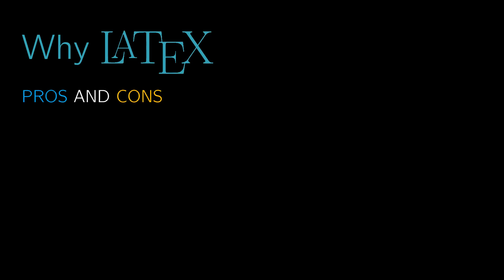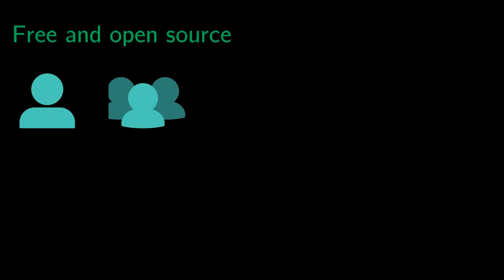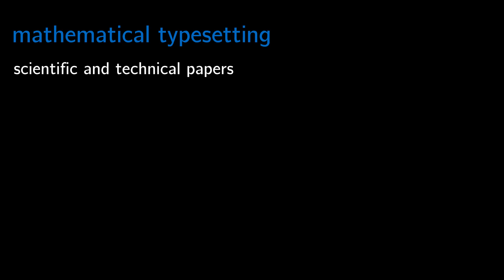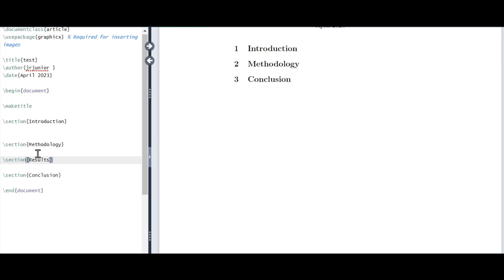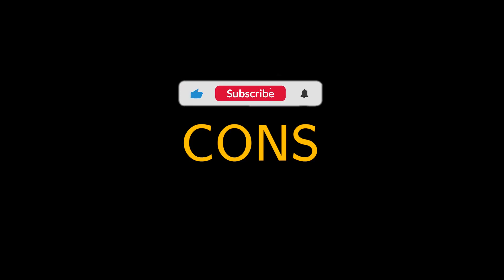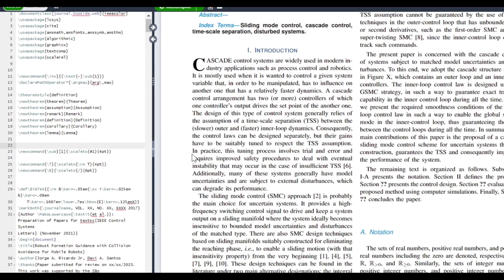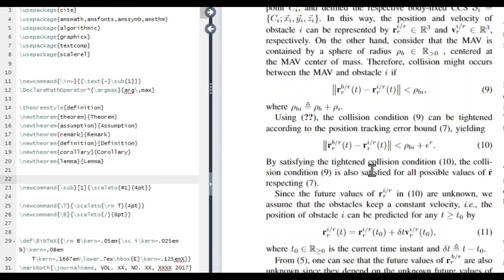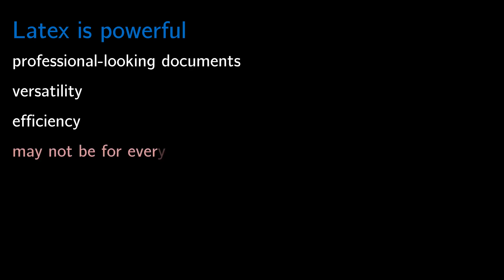Why Should I Use Latex?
In this video, we will explain what latex is, its unique features, and how it works. We will then dive into the pros of using latex, such as its excellent typesetting capabilities, its ability to produce high-quality scientific documents, and its compatibility with various operating systems.

On the other hand, we will also explore the cons of using latex, such as the steep learning curve for beginners, the need for specialized software, and the limited availability of support resources.

In summary, this video provides valuable insights into the pros and cons of using latex, helping you decide if it's the right tool for you. Enjoy this comprehensive guide with a cup of coffee.